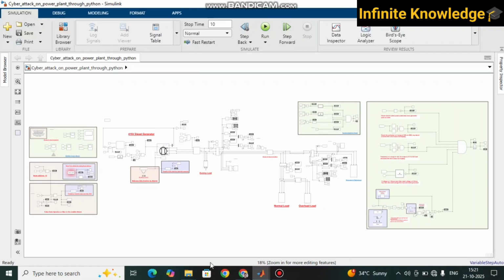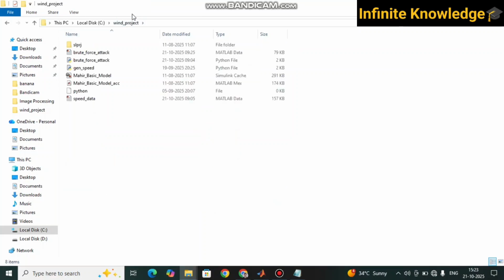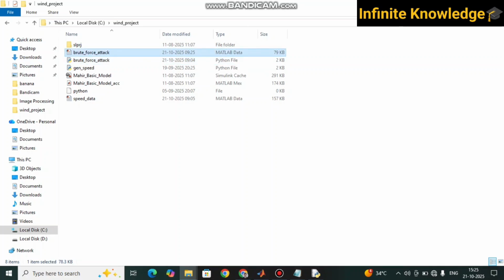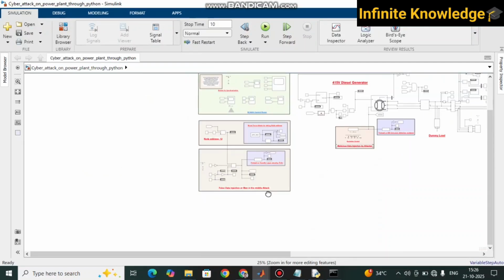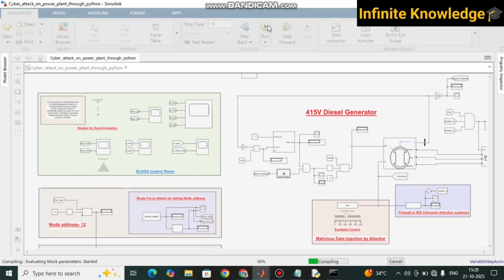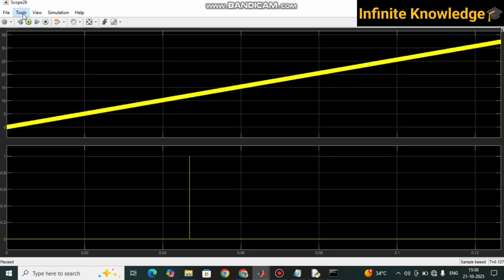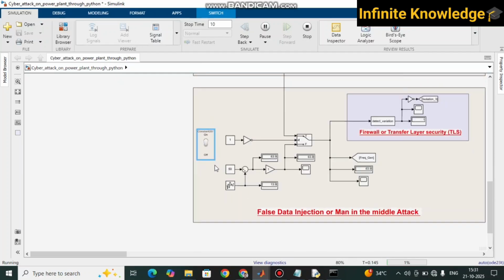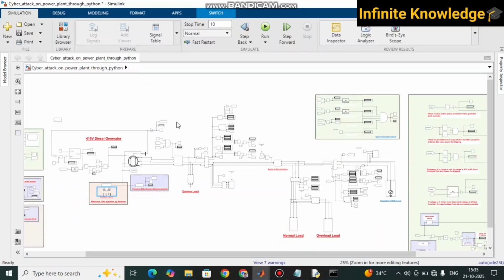Cyber attack on power plant through python in MATLAB Simulink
This video is explaining about the cyber attack and malicious activity can be performed on power plant through the MATLAB Simulink software.

Python emerged with matlab Simulink
cyber attack through the python in MATLAB Simulink
cyber attack on power plant in matlab Simulink
Ransomware attack on power grid
cyber security in MATLAB Simulink
cyber attack simulation
Cyber security awareness project in matlab Simulink
hacker attack on power plant
Hacking in MATLAB Simulink
Grid Synchronization in MATLAB
Grid Synchronization technique in MATLAB Simulink
Alternator synchronization with grid in MATLAB Simulink
Alternator to Alternator synchronisation in MATLAB Simulink
Grid Synchronization with alternator
MATLAB simulation based power system project
Power system project
Generator to Generator synchronisation in power plant
Generator Protection Power System
generator protection technique in power plant
generator protection relay design in MATLAB
Alternator protection in power plant

**You will get MATLAB simulink file (.slx) & Report in just minimal price**

This model/simulation is provided only
for personal learning. Uploading, sharing
redistributing or publishing this content on YouTube or any social media platform is strictly prohibited.